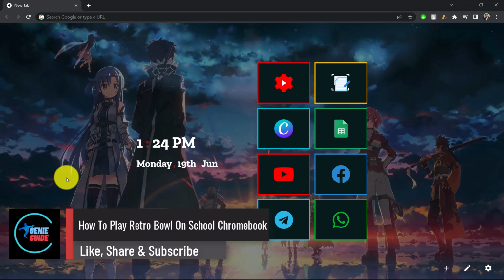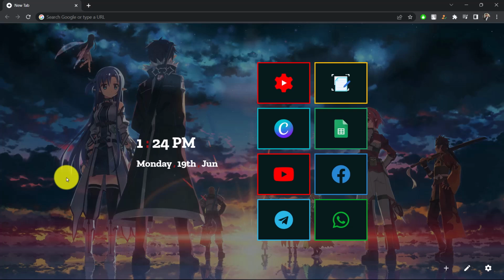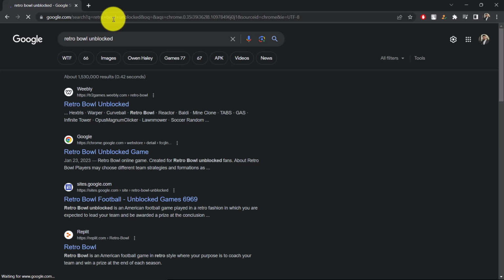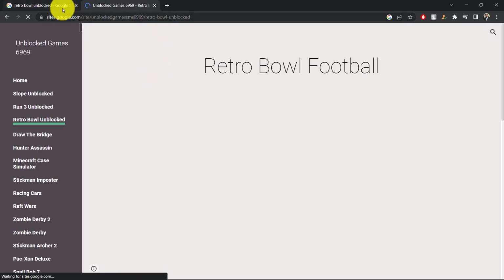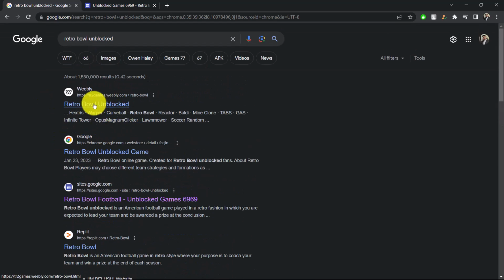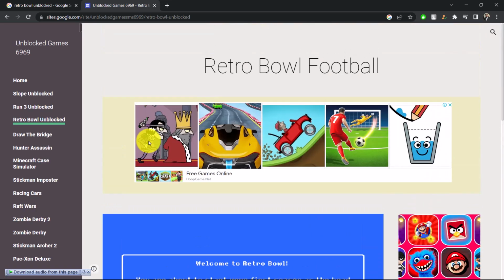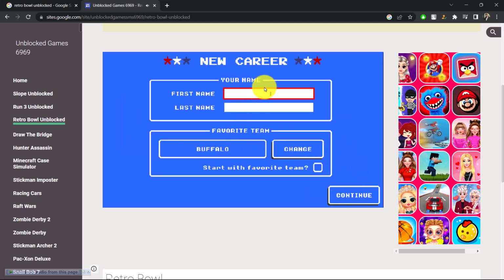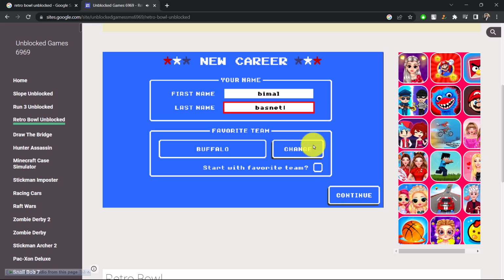How To Play Retro Bowl On School Chromebook !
In this video, I will show you how to play the Retro Bowl on School Chromebook.

~ Chapters:
0:00 Introduction
0:12 General Info
0:23 Play Retro Bowl
0:54 Conclusion